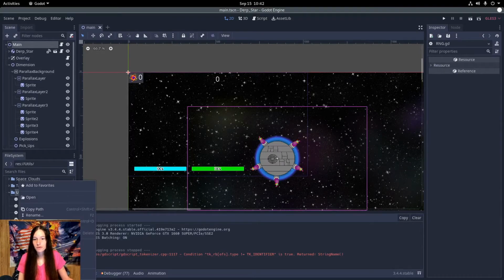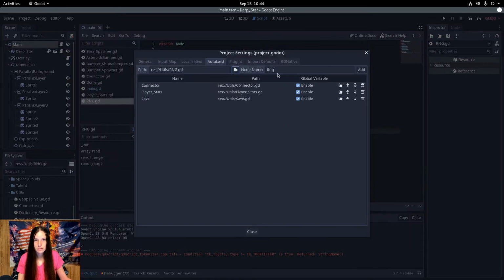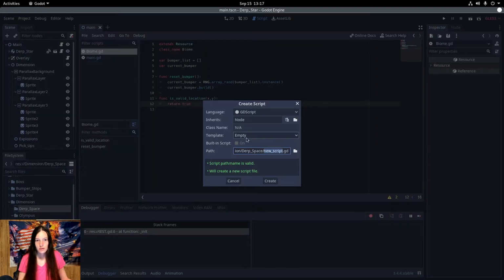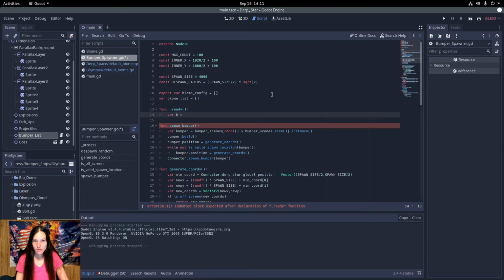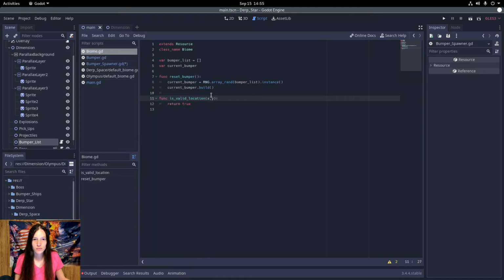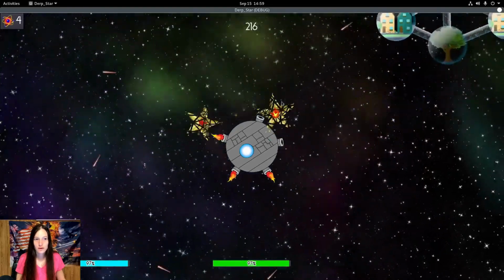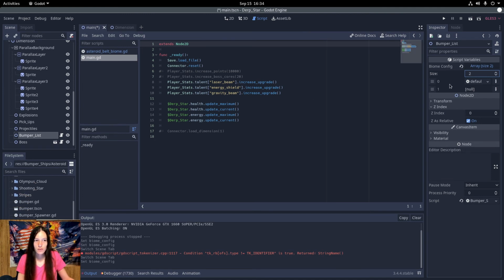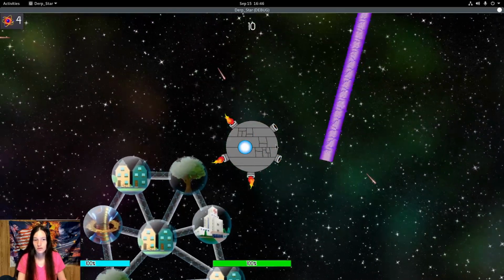Below the Belt - Biomes in Godot - Derp Star 39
00:00 Intro
00:15 Random Number Generator
02:44 Biome Class
04:14 Default Biomes
05:56 Add Biomes to Bumper Spawner
07:15 Get Biome from Coordinates
08:03 Spawn Bumper
09:25 Assign Default Biomes
10:21 Asteroid Belt
13:17 More Belts with Modulo